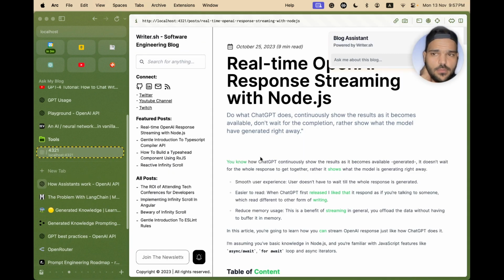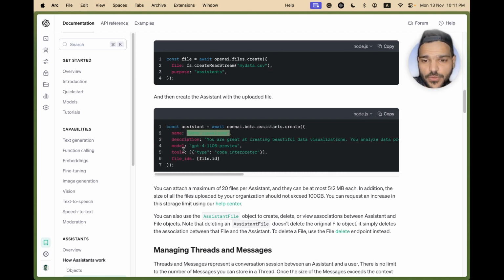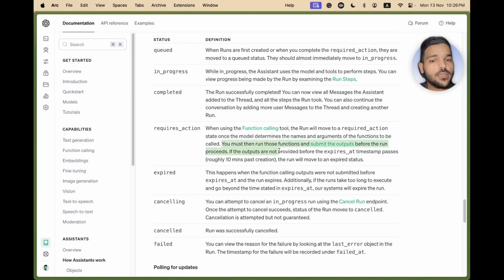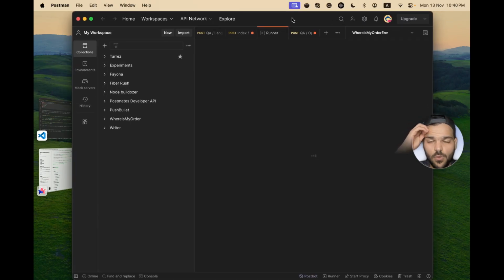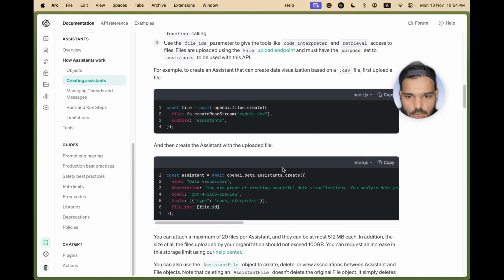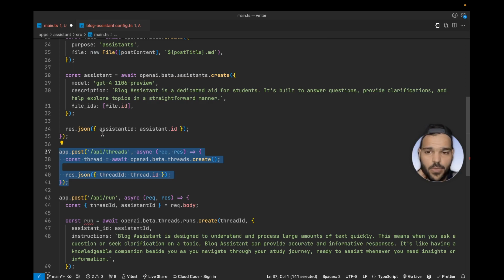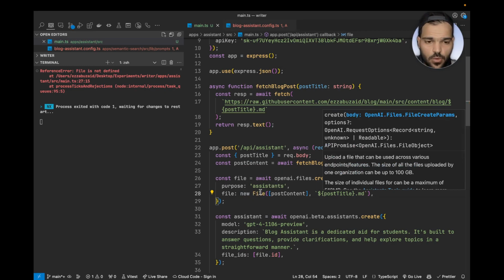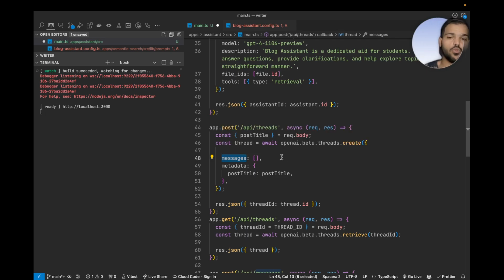Learning How OpenAI Assistant API Works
Hi, this is a pre-streamed, un-edit session, uploaded as is to measure my streaming progress against it in the future.

This is my first stream ever, and I intend to do better, I hope, step by step.

Keep in mind this is incomplete value, watching it might help you learn how the new OpenAI Assistant API works.